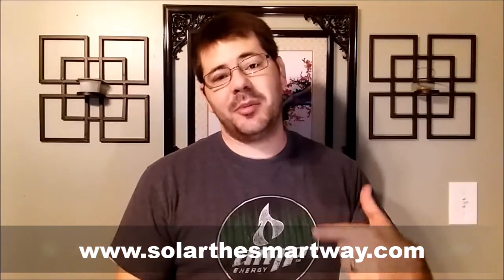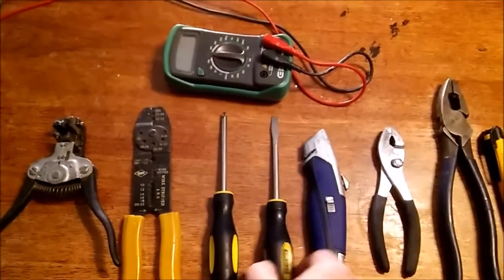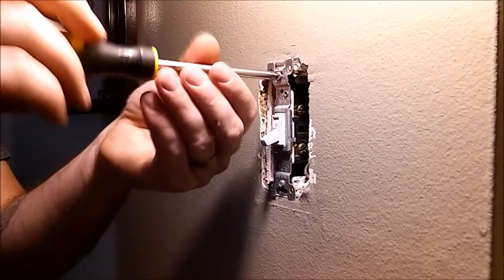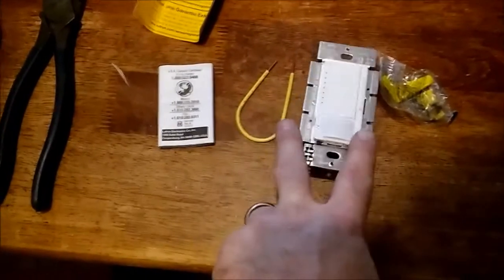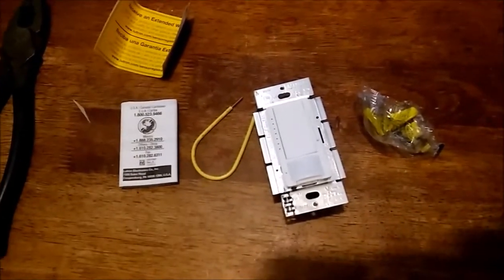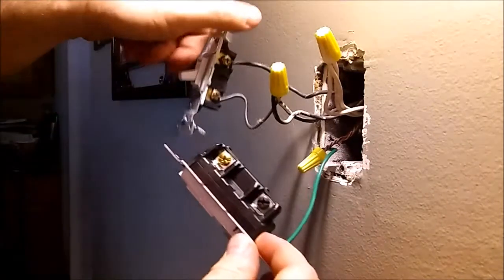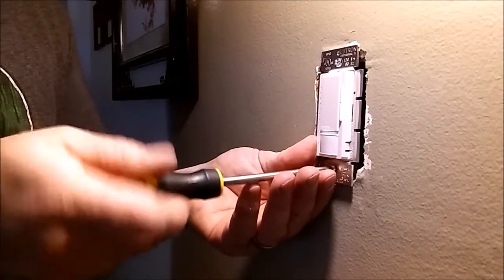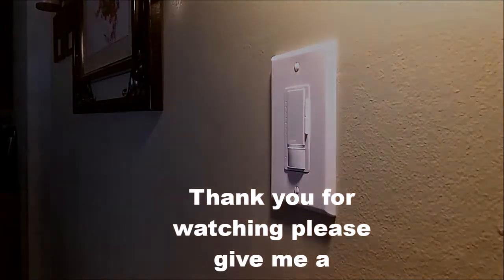How to Install a Motion Activated Light Switch in less than 15 min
Save on your utility bills, stop yelling across the house for your kids to turn the lights out, consider installing a Occupancy Sensor, known as a motion sensor. Watch how easy it is for you a DIY installer get my tips, and learn to use the tools and materials you'll need for a successful installation.